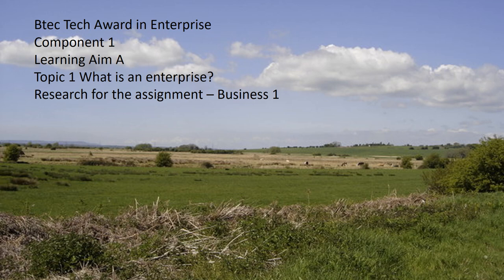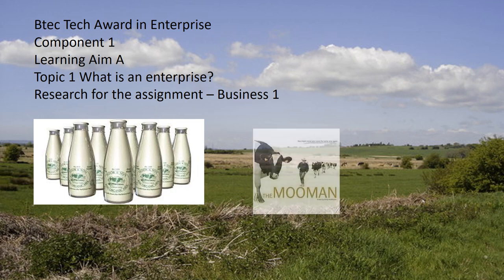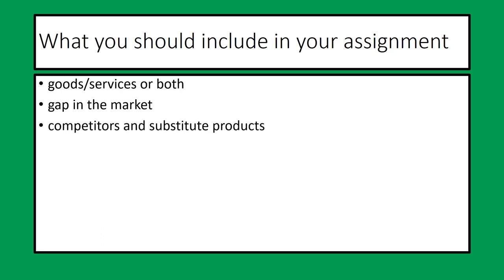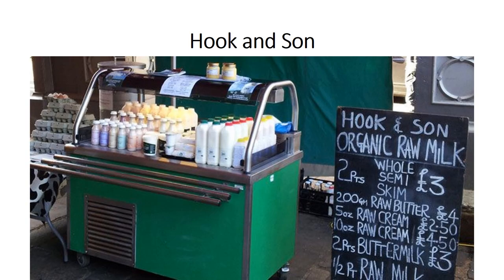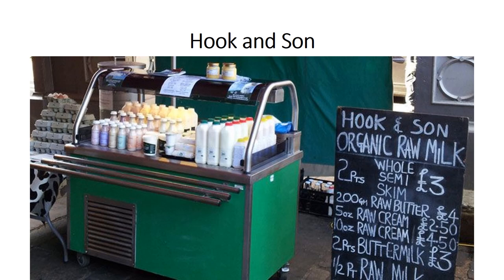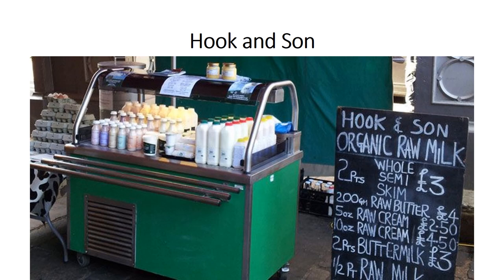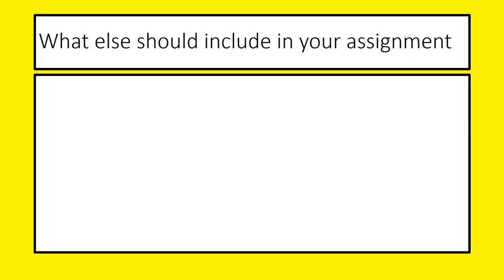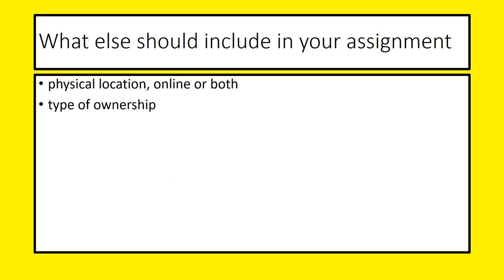Hook Farm Assignment Research Part 1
Btec Tech Award in Enterprise - research into one business to help you with your assignment for Component 1